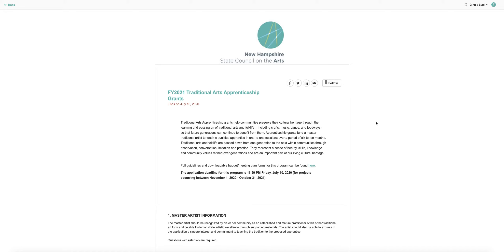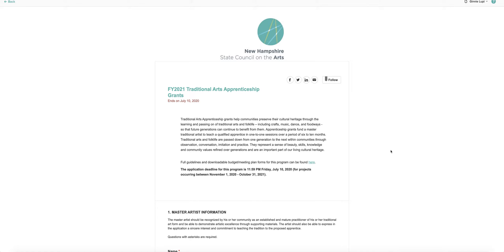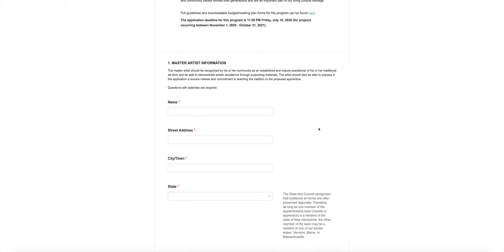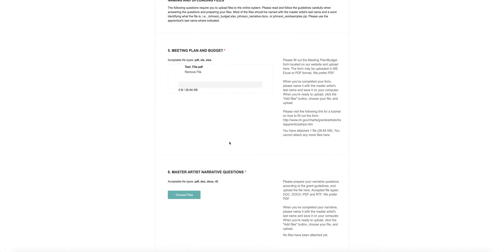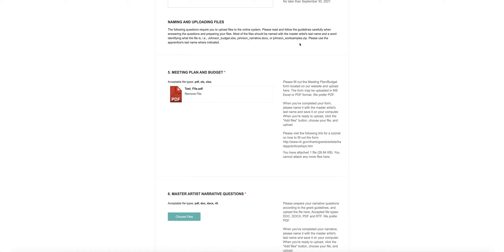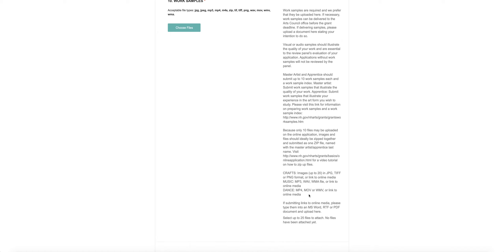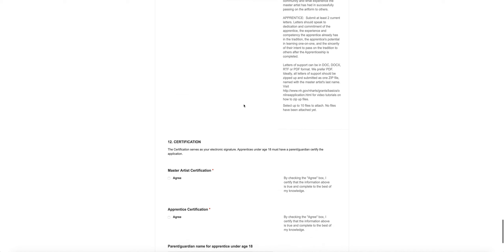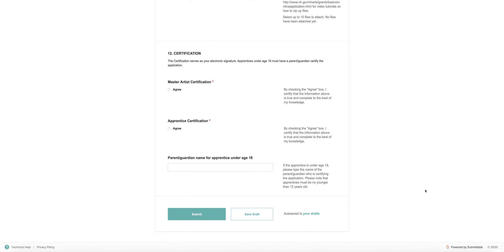Trad Arts Apprenticeships Tutorial